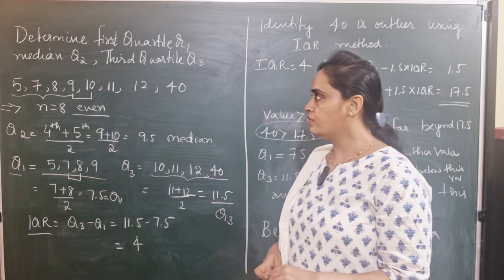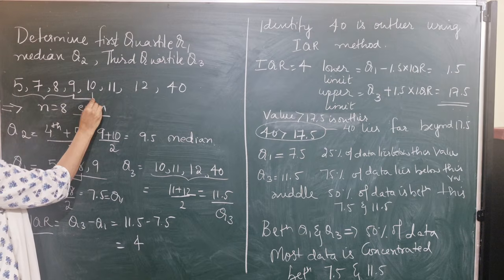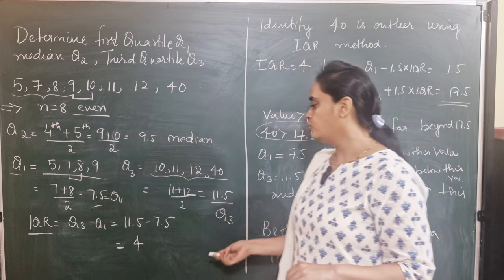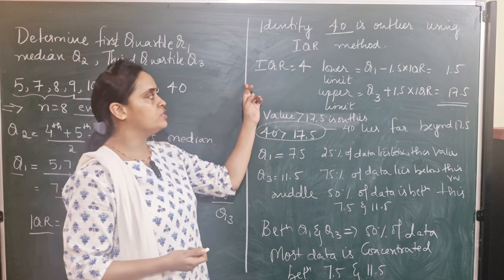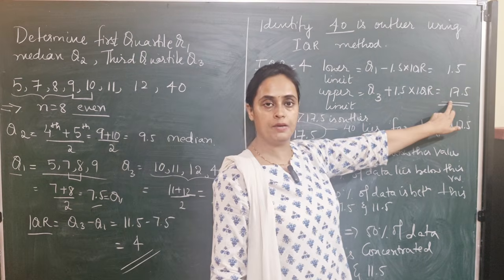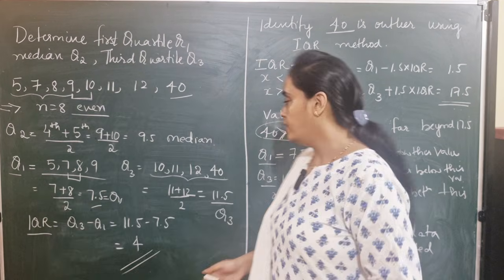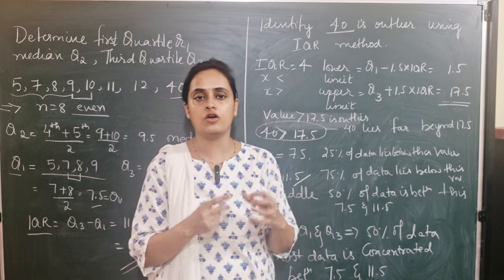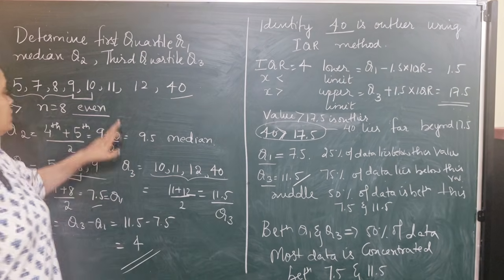Machine Learning- Basic Problems - 3